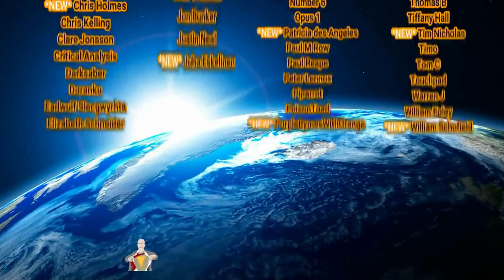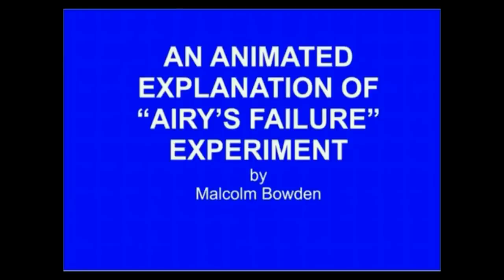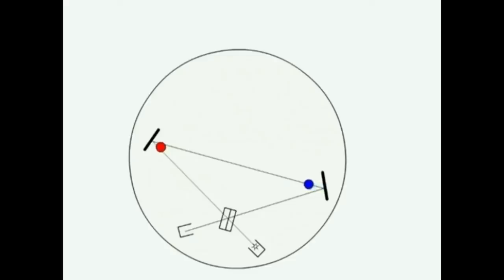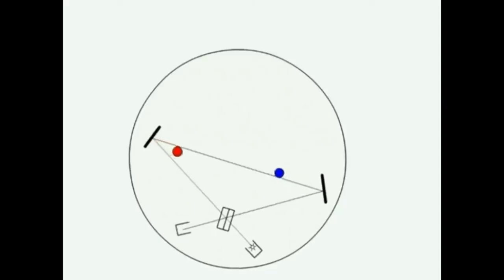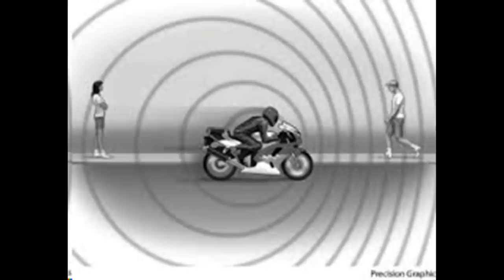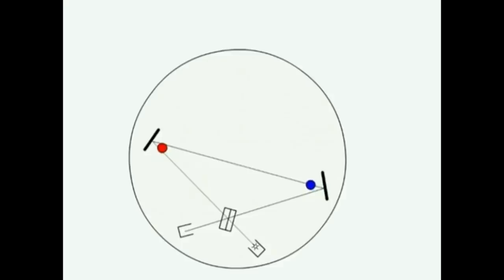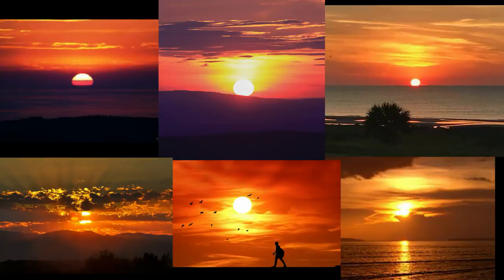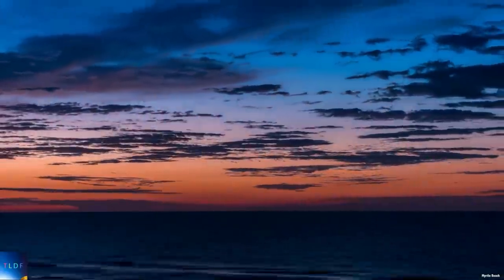Sleeping Warrior and Doppler Shift Cheese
Oh  @Sleeping Warrior   why don't you learn to stay quiet. Your 'theory' that you have ahem, developed after looking at Michelson-Morley that doppler shift causes the sunrise and sunset to look different thus proving the Flat Earth... is a pile of dingoes kidneys.

After listening to your rubbish, I once again have to explain the reality of Doppler Shift... and then attempt a cheese experiment to make you busted!